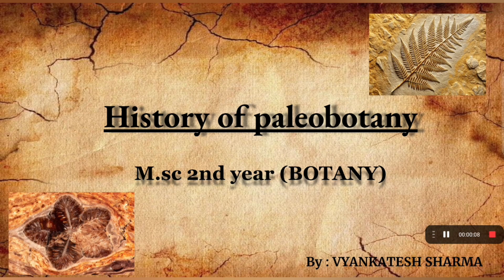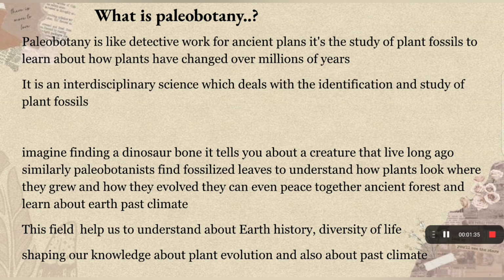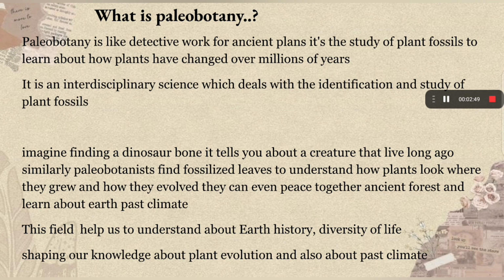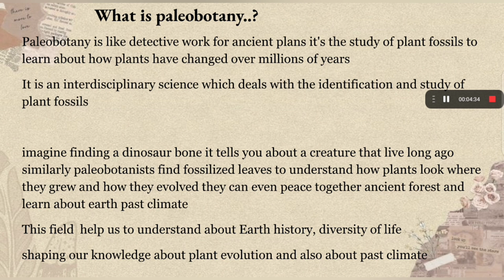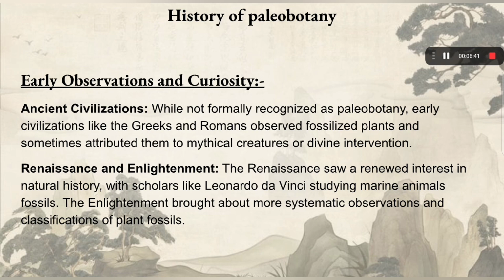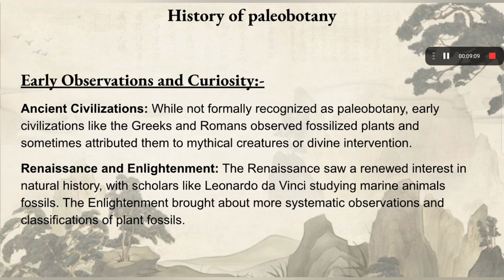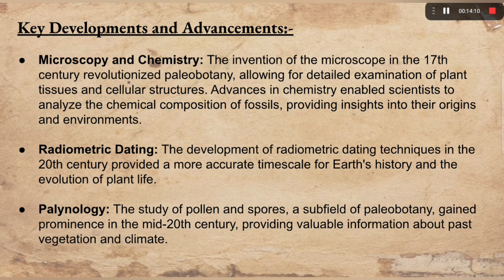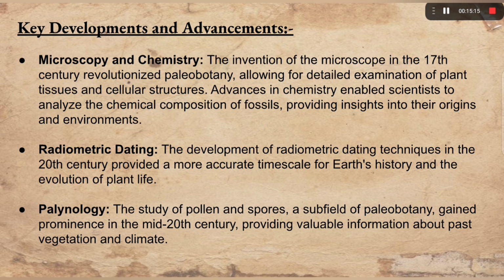Topic:- History of paleobotany